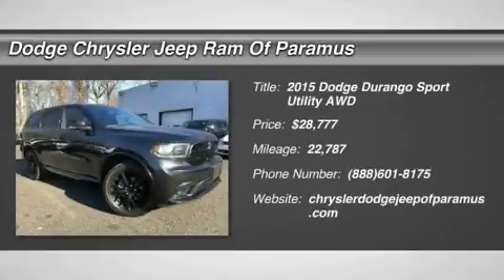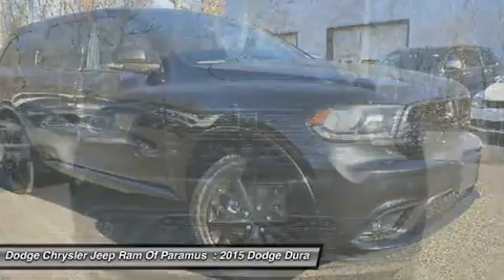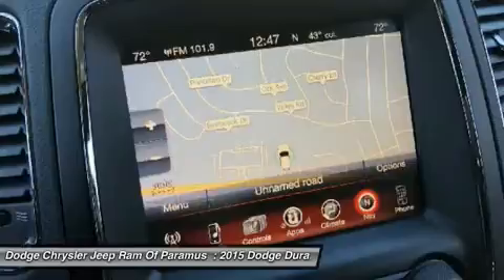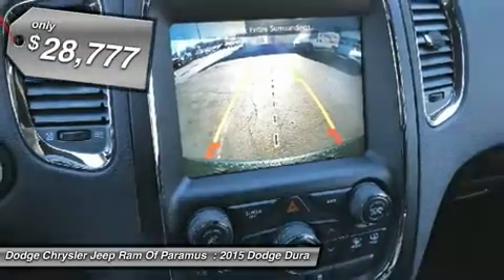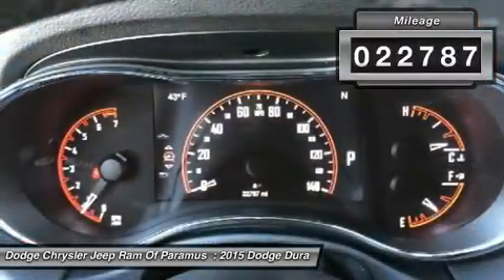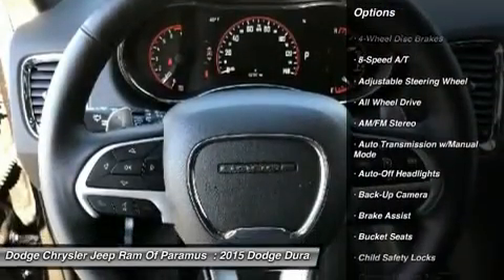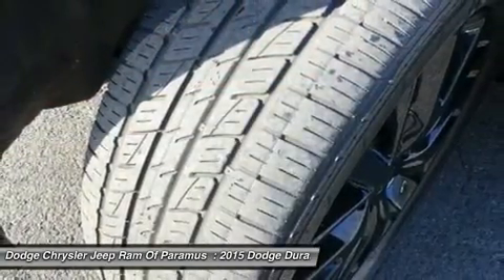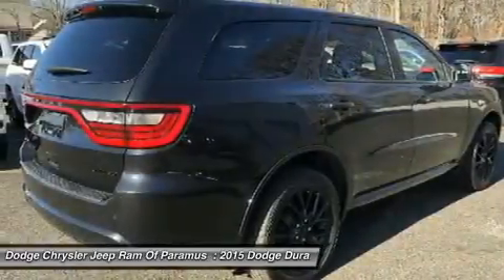2015 Dodge Durango P10197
2015 DODGE DURANGO Paramus, NJ
Stock# P10197

Only 22,746 Miles! Delivers 24 Highway MPG and 17 City MPG! Dealer Certified Pre-Owned. This Dodge Durango delivers a Regular Unleaded V-6 3.6 L/220 engine powering this Automatic transmission. TRANSMISSION: 8-SPEED AUTOMATIC (845RE), RADIO: UCONNECT 8.4AN AM/FM/SXM/HD/BT/NAV, POWER SUNROOF.

BLACKTOP PACKAGE , ENGINE: 3.6L V6 24V VVT FLEX FUEL, 9 AMPLIFIED SPEAKERS W/SUBWOOFER (DISCONTINUED), 2ND ROW FOLD/TUMBLE CAPTAIN CHAIRS, Wireless Streaming, Wheels: 18 x 8.0 Polished Aluminum, Valet Function, Urethane Gear Shift Knob, Uconnect voice command w/Bluetooth, Uconnect Access.

* Expert Reviews!*
As reported by The Manufacturer Summary: The Dodge Durango was designed to be distinctive and to start your pulse racing. Everything about the exterior of the Durango demands a second look. It has been restyled look more cohesive with the rest of the Dodge roster. These changes include new racetrack taillights an updated front grille, plus new sculpting on the fenders and hood, and projector beam headlights. On the inside changes are plentiful with a new control panel, a customizable 8.4 inch LCD screen instrument cluster, and an available rear Blu-ray and DVD system with dual 9-inch screens that are mounted on the backrest of the front seats. The interior engages all your senses, from the soft touch materials to the high fidelity of the sound system to the look and feel of the available leather upholstery. Seat up to seven in comfort, including available second-row captain's chairs. Increase comfort and convenience with an available second row console. To be truly sporty, you have to be flexible and with up to 50 possible seating configurations, Durango offers that and more. Whether you choose a model with the 3.6L 290hp V6 or the incredible 360hp HEMI V8, you can be sure you are getting the ability to go far efficiently. The new fully electronic eight-speed automatic transmission provides better fuel economy, quicker acceleration and smoother shifting. Plus, Durango features 6,200lbs (V6) or 7,400lbs (V8) towing capacity and available AWD. Throughout the vehicle, you'll find the latest Safety and Security features designed to protect you. It includes an array of airbags, including side-curtain airbags that help protect outboard occupants in all three rows, Electronic Stability Control, Anti-Lock Brakes, and Traction Control.